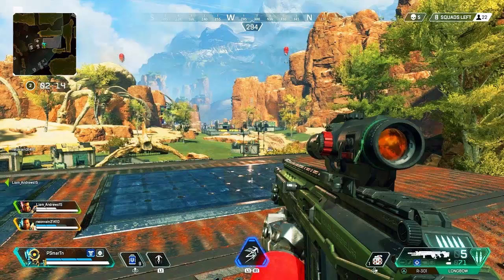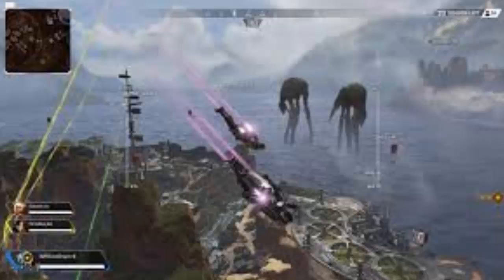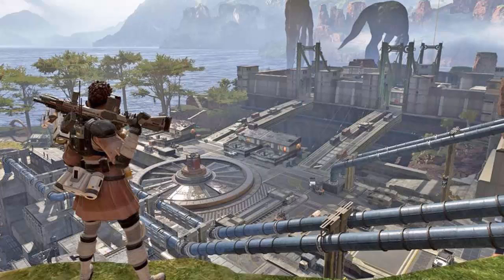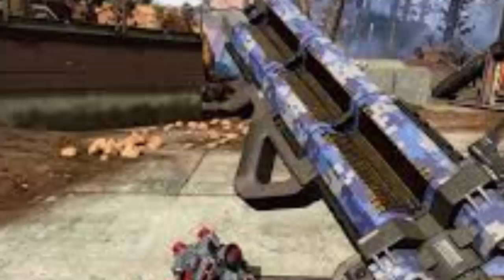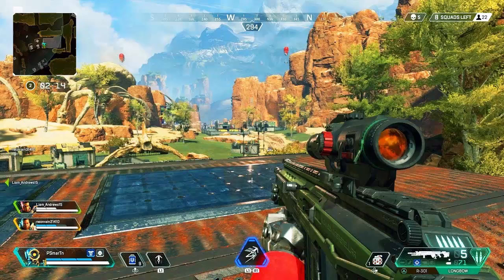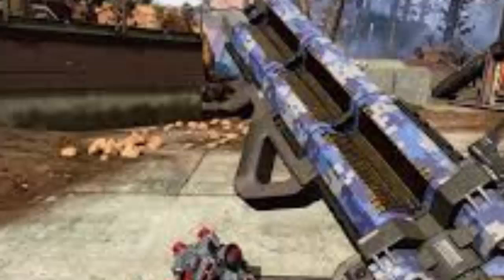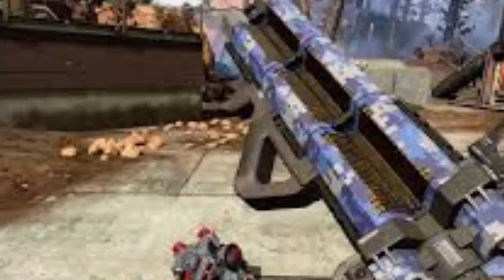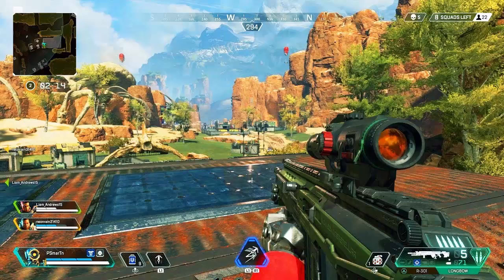Free Apex Legends Loot Pack at Amazon and Twitch Prime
Apex Legends brings to its users a new gift that will be available for a limited time, for customers who are members of Twitch Prime.

Apex Legends Twitch Prime Pack will be available for users of PS4, Xbox One or PC, will have a new sking and other surprises that can only be exchanged on a platform.